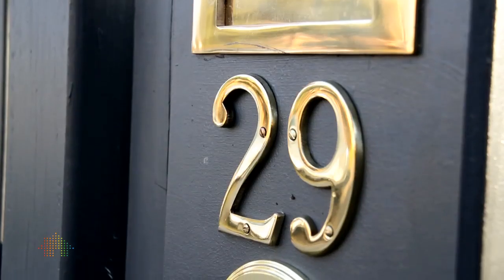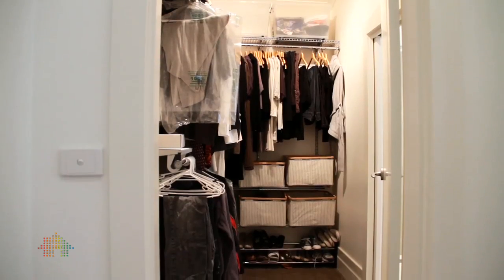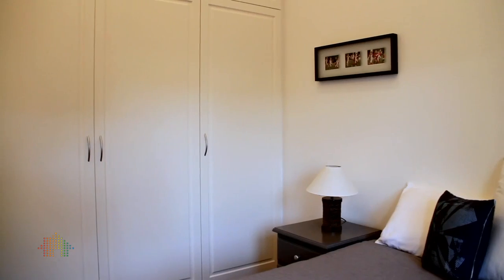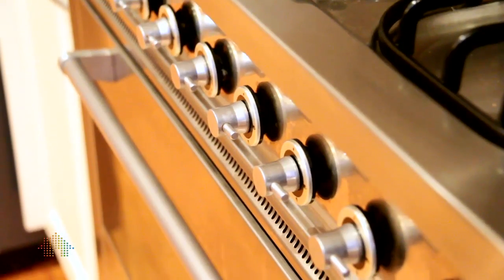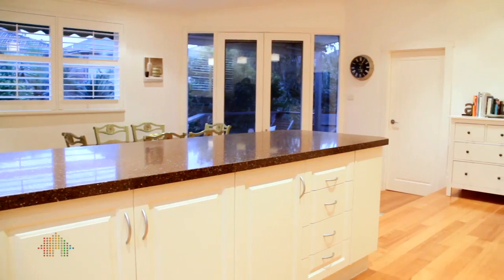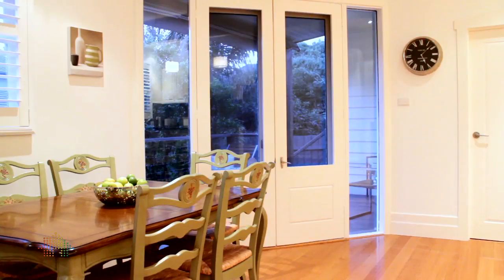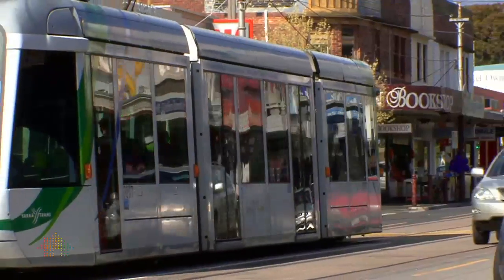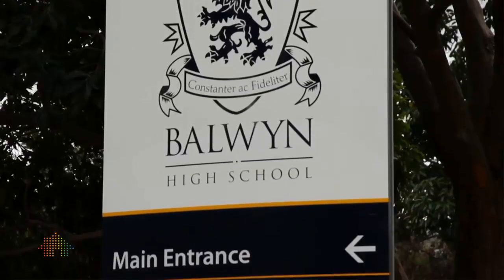Property video tour by Tim Heavyside and Jason Salan of Fletchers Canterbury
29 Narrak Road, Balwyn
Sensitively extended and beautifully renewed, this spacious Californian Bungalow provides a grand lifestyle in a prime position high on the hill near Beckett Park and the tram in Whitehorse Road, close to the shops at Union Road.

Introduced by a skilfully crafted fence with remote controlled gates and magnificently landscaped gardens with ample parking, the verandah leads to a central hall with timber flooring and soaring ceilings. It passes the superb living room with an open fireplace and delightful stained glass leadlight windows and opens to the kitchen-family room at the rear of the house with an elevated outlook towards the city. Plantation shutters and double doors open to a sunny deck and landscaped gardens. The as-new kitchen features an island bench, large granite benches, a stainless steel Asko dishwasher and wide Ilve 5 burner stove. There is also a study nook, laundry and 3rd toilet.

All 4 bedrooms are newly carpeted; the very generous main bedroom with open fireplace includes a large walk in robe and a marvellous fully tiled ensuite with twin vanities; 3 other bedrooms have ample built-in robes, the 4th bedroom is also a perfect home office with own entry. The family bathroom and separate powder room are simply outstanding.

The house is fully alarmed and there is also centrally controlled, ducted gas heating and refrigerated cooling throughout.

This wonderful, conveniently positioned family home has quick access to schools and is in the Balwyn High School Zone.

* Charmingly renovated
* 4 bedroom Californian Bungalow
* 2 superb as-new bathrooms, separate powder room
* Stunning kitchen
* Great living-dining-family area
* Near tram and shops
* Close to Beckett Park

Terms 10% deposit, balance 90 days